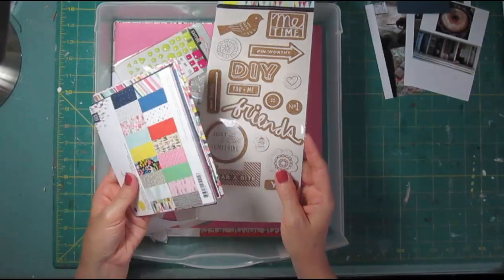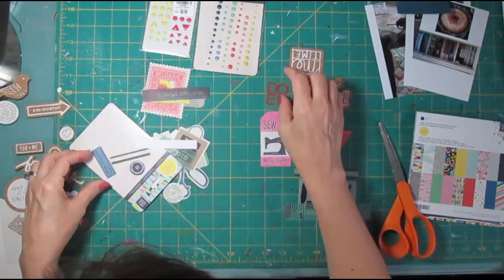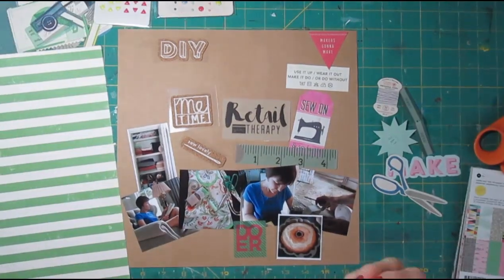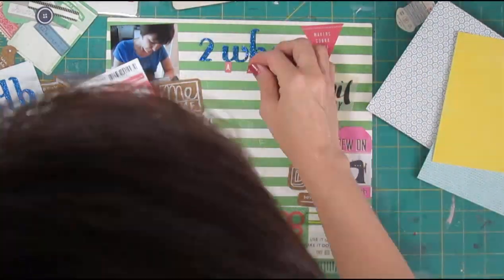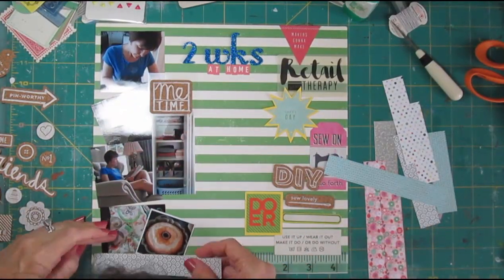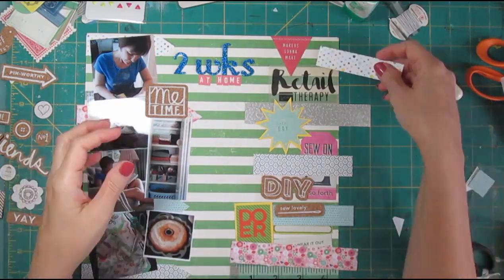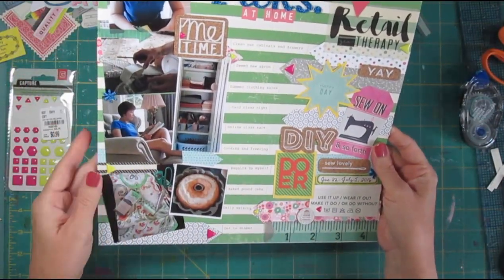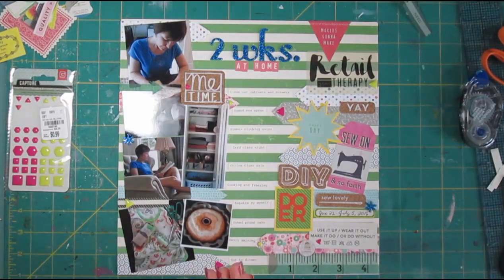Scrapbook Process Embellishment Driven Design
Using Basic Grey's Saturday Mornings, this layout starts with selecting and arranging the embellishments that help tell the story.